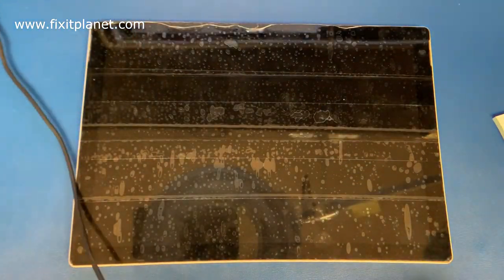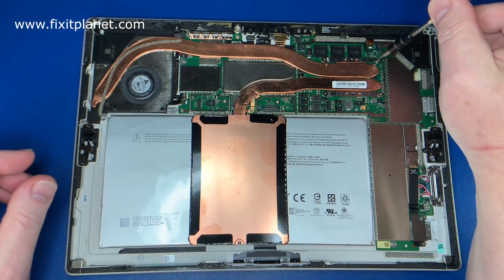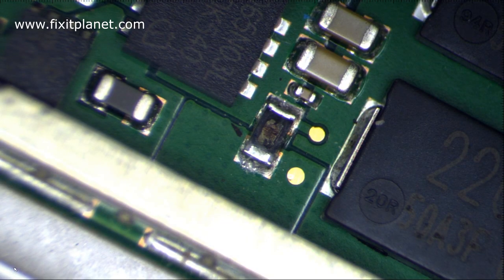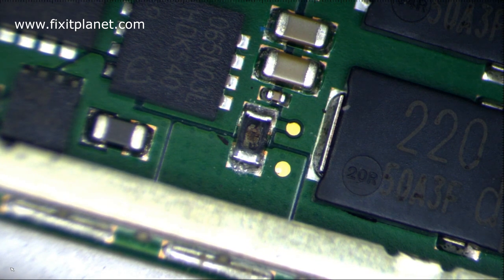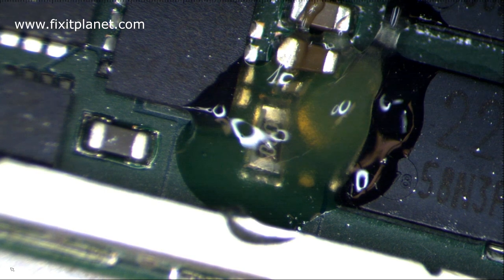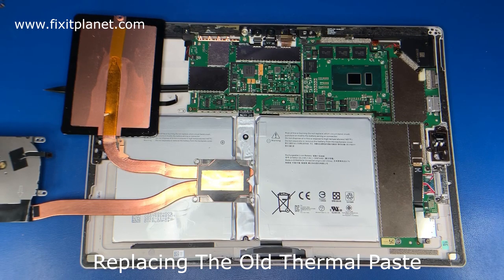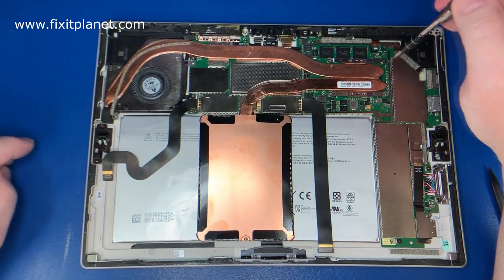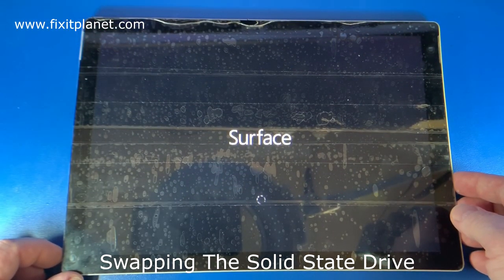Surface Pro 4 "Won't Turn On" Repair From Start To Finish.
Surface Pro 4 "Won't Turn On At All" Repair From Start To Finish.
Please Note: We are replacing a 0 ohm resistor. Sorry I said it wrong in the video.
 In this video we also cover how to replace the battery - how to swap the solid state drive - and replace the old thermal paste.
Thank You For Your Support!
Tool List
Solder
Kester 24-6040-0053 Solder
MULTICORE / LOCTITE 3096525-M SOLDER
Slolder Stand
Hakko 611-2 Dual Solder Reel Stand
Flux
AMTECH NC-559-V2-TF Solder Flux - 30cc
Chipquik Tack Flux no clean in a 30cc
Solder Wick
Gootwick Desoldering Braid
Soldering & Hot Air Station
Hakko FX951-66 Full Kit Single
Hakko FM-203 Dual
Hakko FM2023-02 SMD Tweezer
Quick 861DW 1000W
Fume Extraction
Hakko FA400-04 Bench Top
Hakko FA430-KIT1 Floor
Snips & Pliers
Miniature Cutters & Needle-Nose Pliers
Digital Caliper
Hakko C1390C Omnivise Board Holder

Spudgers & Pry Tools
iSesamo Spudger + Mini iSesamo
Nylon Spudger
Metal Spudger
Suction Cups
Ultra Thin Flexible Stainless Steel Pry Spudger
Plastic Pics & Glue Cards
Xacto X3311 N0. 1 Precision Knife
Screwdrivers
Wiha 92093 / 50 Piece Precision Screwdriver Set
Separate Wiha selections
"Cheap" 9 PCS Screwdriver Set
Adhesives & Primers
3M 300LSE Double Sided Super Sticky Heavy Duty Adhesive Tape
3M Tape Primer 94 PEN
Cleaners
Isopropyl Alcohol 99.9% (IPA)
*Branson EC 1 Gallon Concentrated For use With Ultrasonic
*Distilled Water For Use With Ultrasonic
*Mix 100ml Branson EC per 1 Gallon Distilled water.
Ultrasonic Cleaner
Crest P500D 45kHz with Basket
Crest P1800H 45kHz With Basket
Multimeter
Fluke 15b+ Digital Multimeter
Type-C USB Meter
USB 3.0 Meter
Bench Power Supply
Programmable DC Power Supply

*Fix It Planet is a participant in the Amazon Services LLC Associates Program, an affiliate advertising program designed to provide a means for sites to earn advertising fees by advertising and linking to amazon.com. As an Amazon Associate I earn from qualifying purchases.